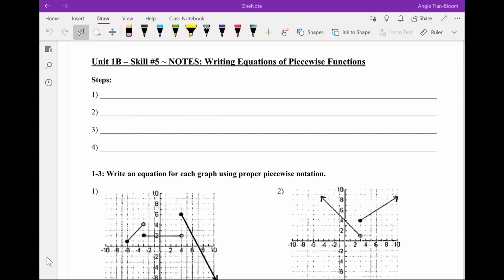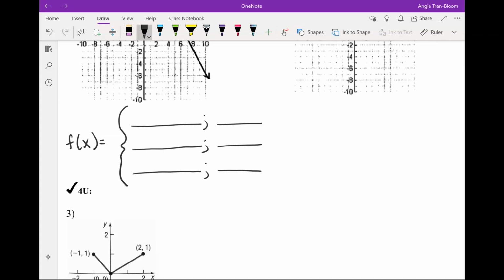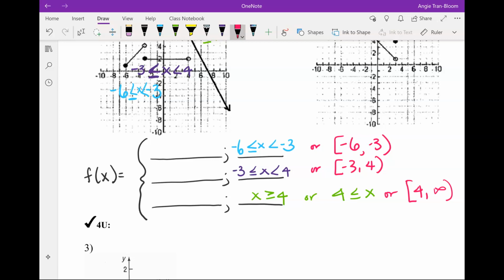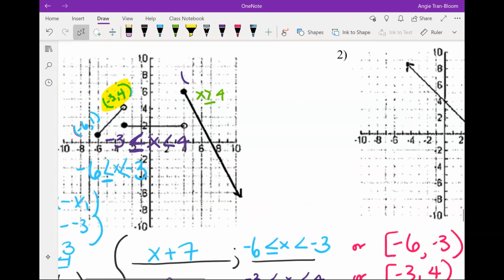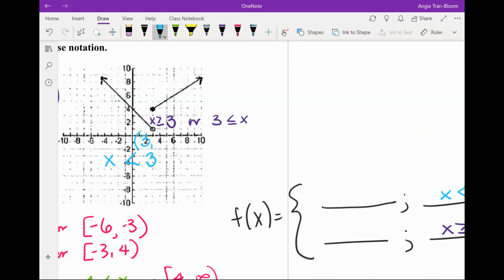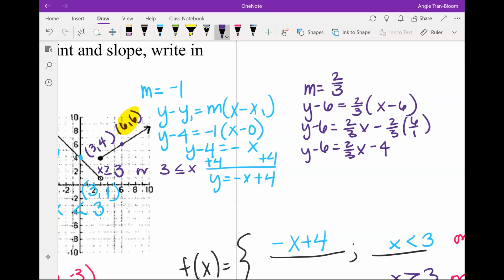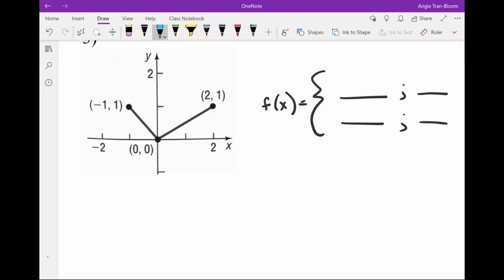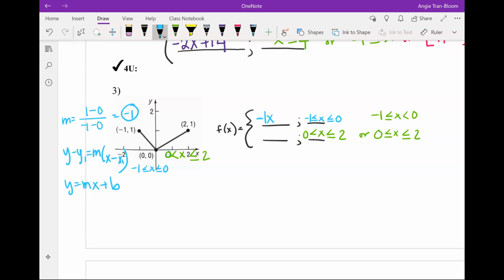Algebra 2 Writing Functions of Piece-wise